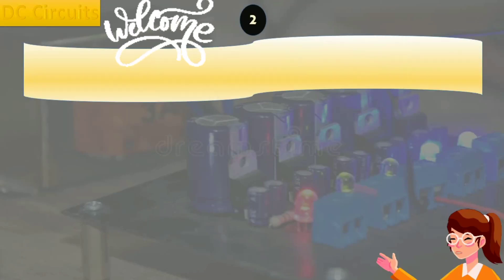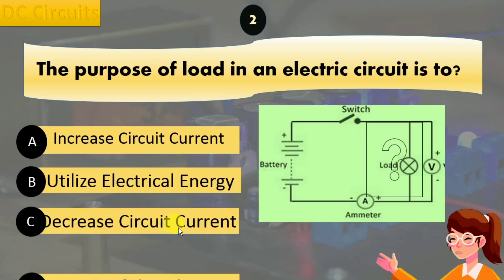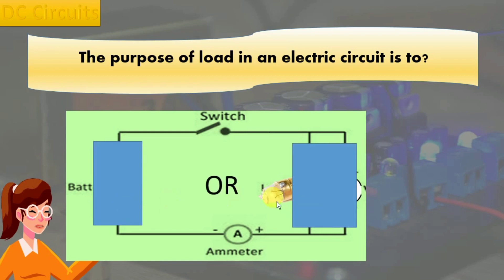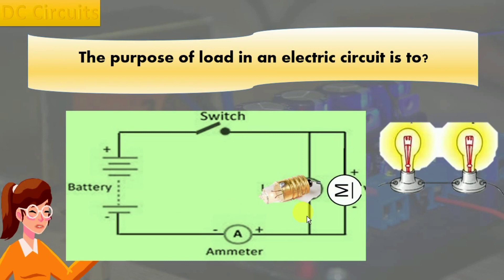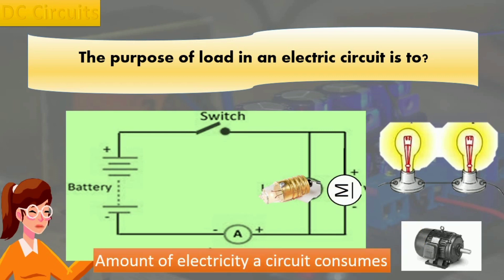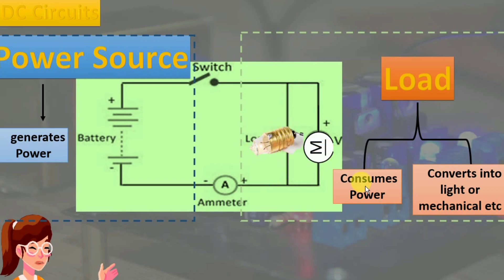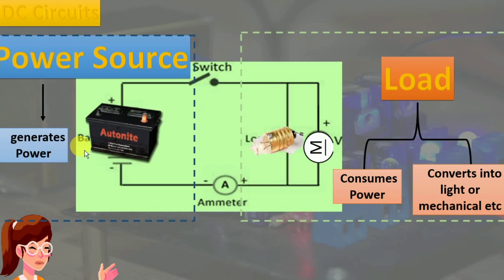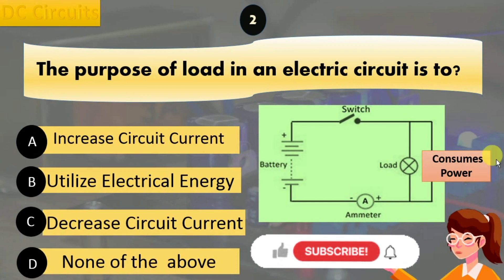The purpose of load in an electric circuit is to? DC circuit,Question Number 2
In this video, we're going to answer question number 2 from our DC circuits series: the purpose of a load in an electric circuit.

As you probably know, a load is anything that uses electricity. In an electric circuit, the load is what causes the circuit to work. The purpose of a load is to transform the electrical energy that is supplied to the circuit into other forms of energy that can be used by the circuit. In this video, we'll explain what happens when a load is inserted into an electric circuit and discuss some of the consequences of having a load in a circuit.